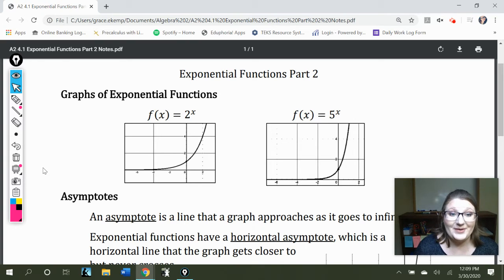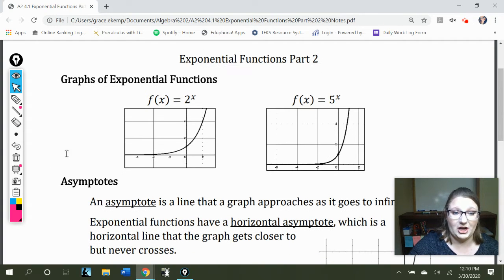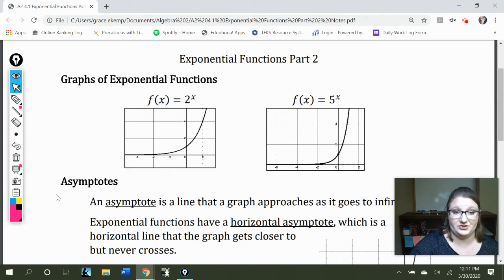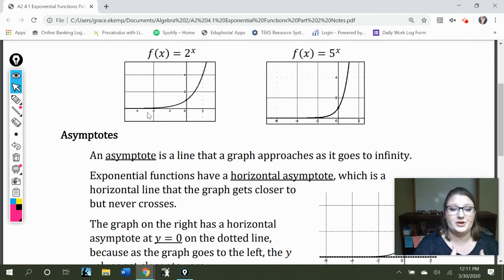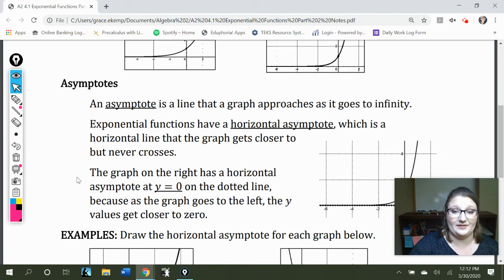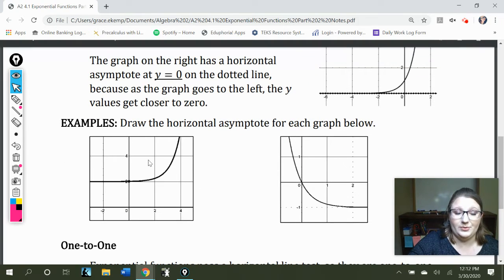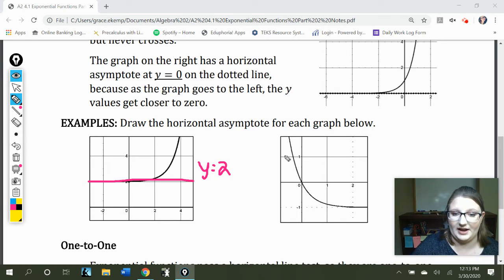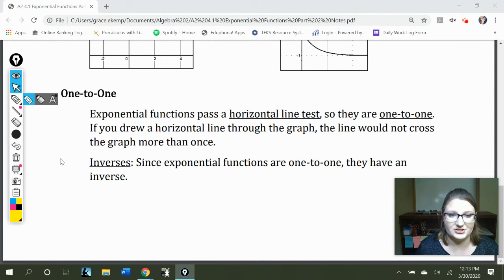Exponential Functions Part 2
Watch how to recognize the graphs of exponential function, as well as learn about some of their key features, including asymptotes and one-to-one.